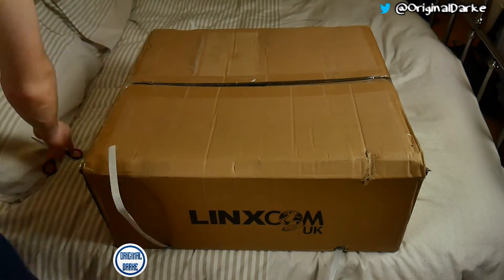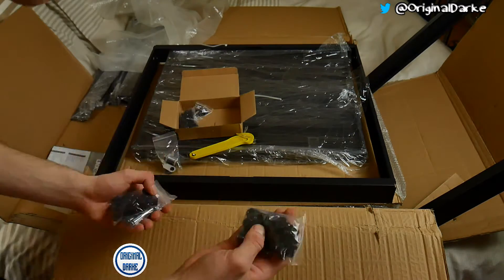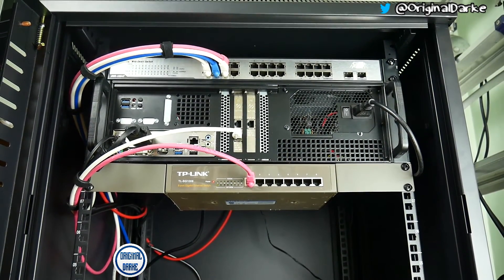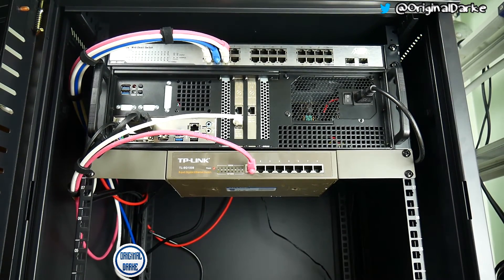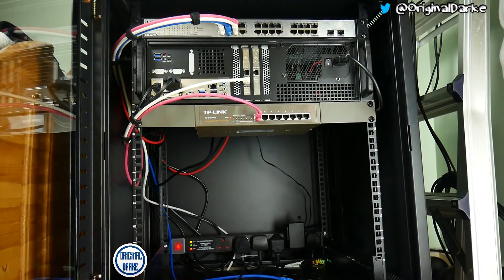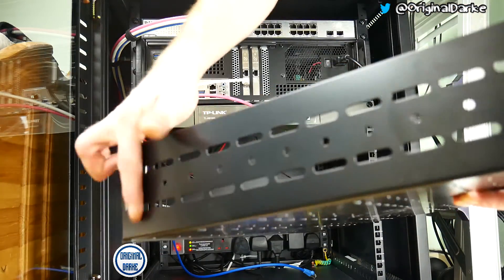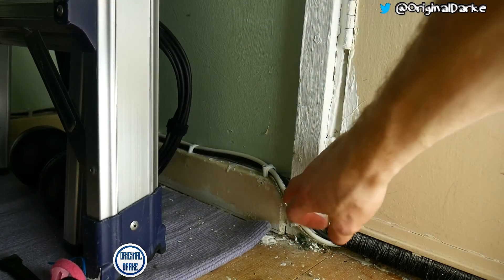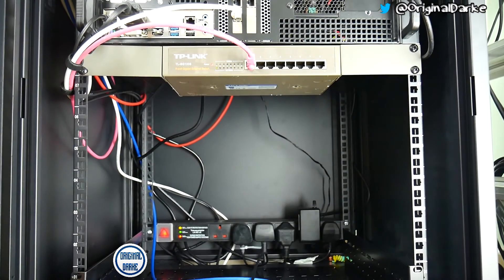12u Server Cabinet (LinxComUK) Unboxing And Build (with only pictures to help me)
Hello guys and welcome back to a new series in networking, i have always wanted to build my own network but i didn't realise how expensive it really was.